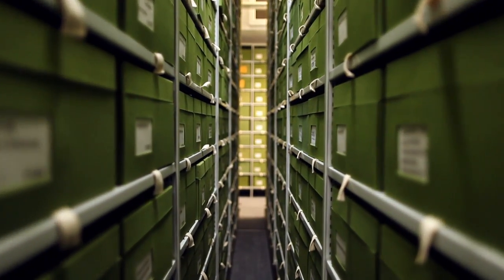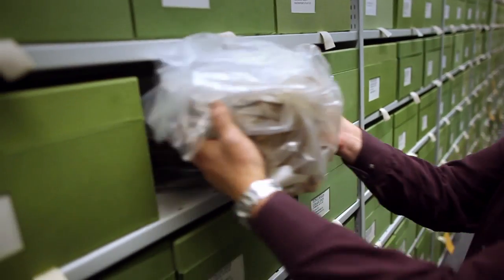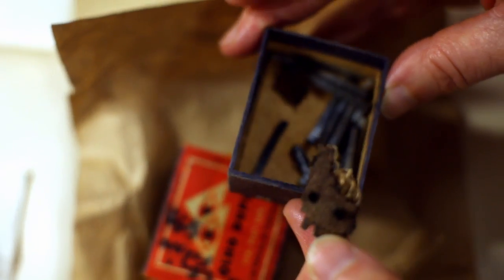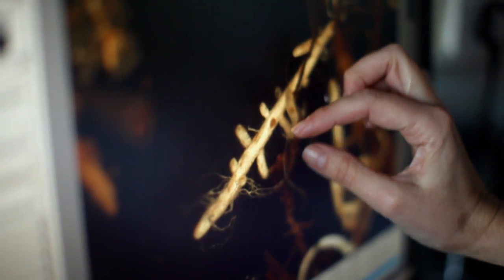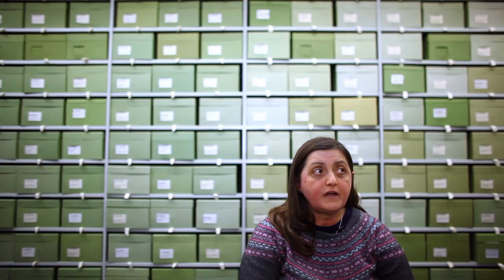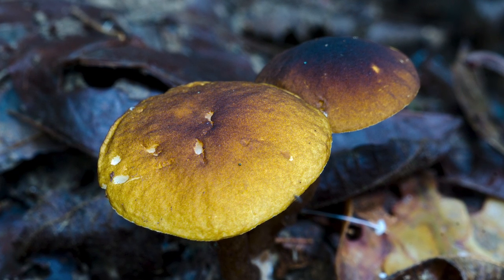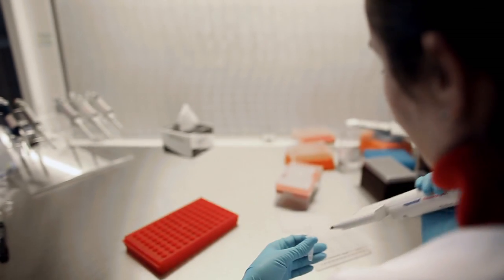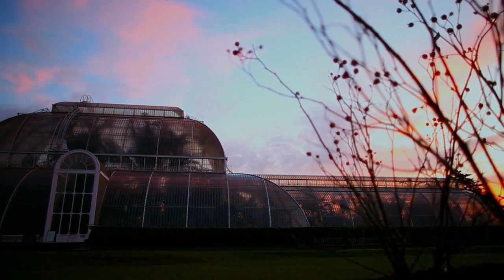Beyond the Gardens: The Fungarium at Kew Gardens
The largest organism in the world is a mushroom that is over 1,000 years old, covering hundreds of acres in a forest in Oregon USA. All plants on Earth relay on fungi to live, and fungi out number plants six to one. Kew has the largest collection of dried fungi in the world, around 1.25 million specimens.